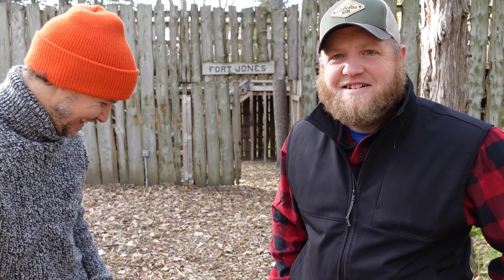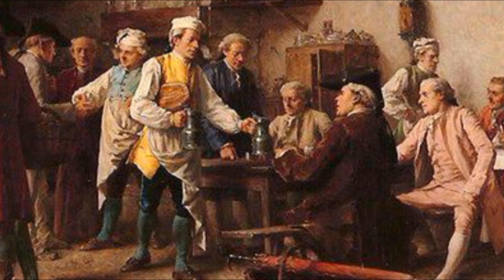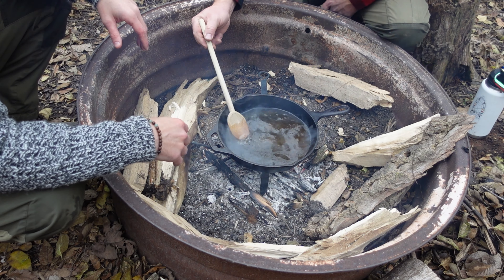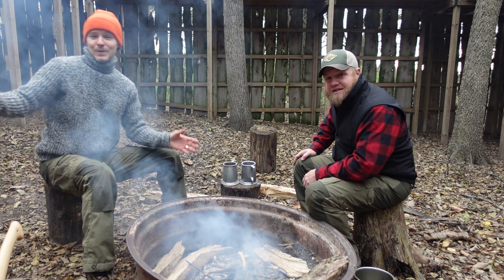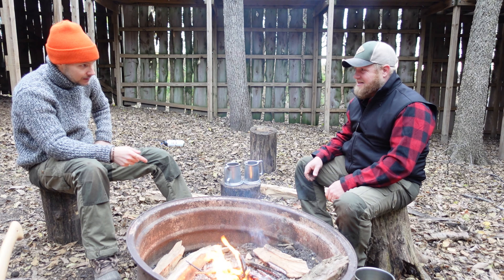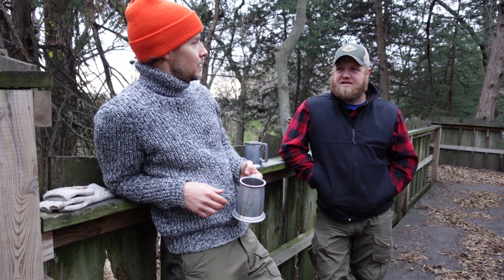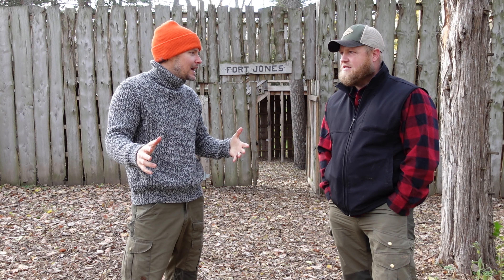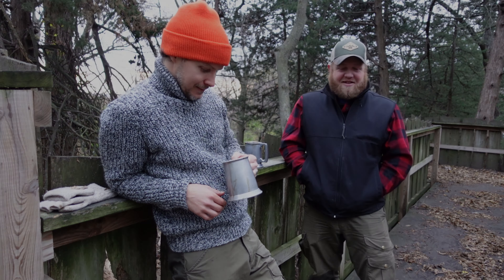Making Flip: Resurrecting a Popular Drink from the Past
Join us as we raise a glass to history and make some good ol' fashioned flip, a popular, but long forgotten drink from the 1700 & 1800s. A special thank you to Townsends for the inspiration in making this 'Flip' video. Nobody does it better than Jon.

Main Track: 'In the Sweet By and By' by Zachariah Hickman.